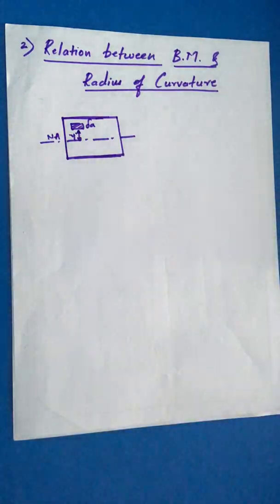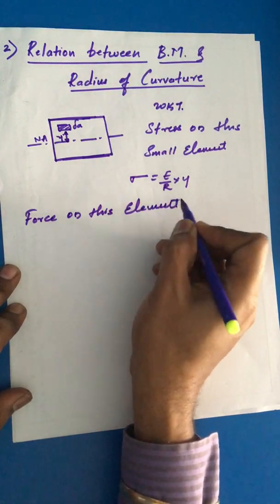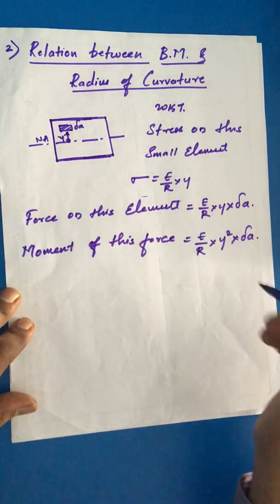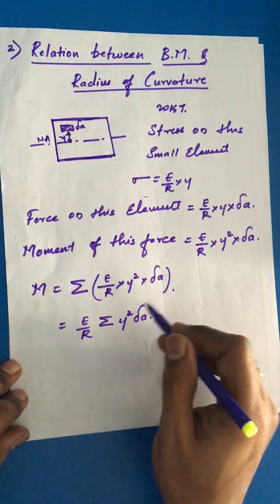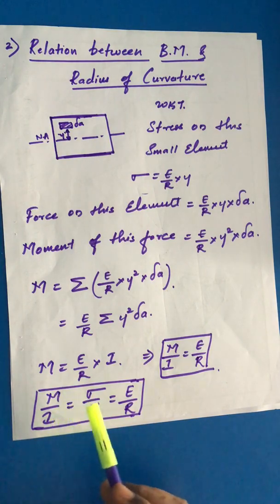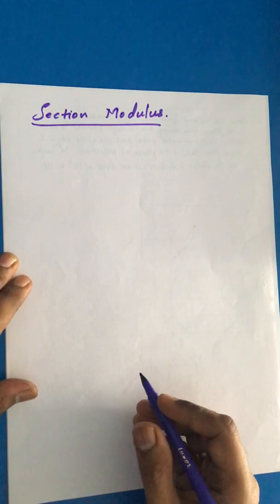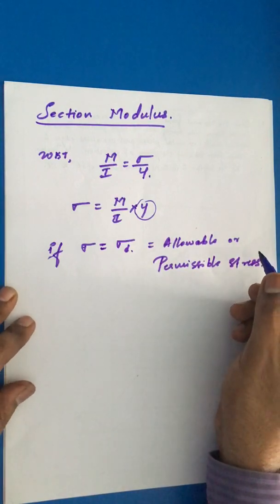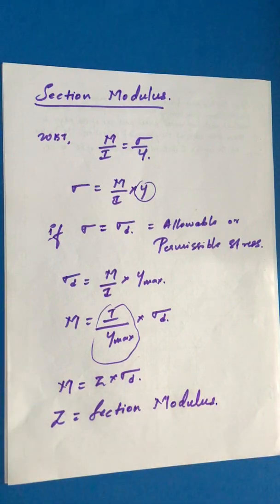MOM Module 3 Part 3